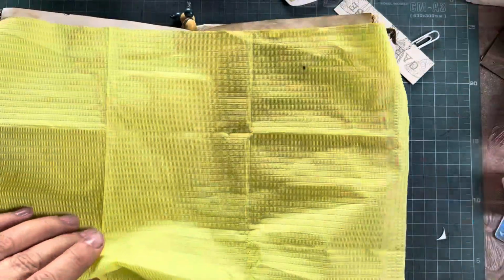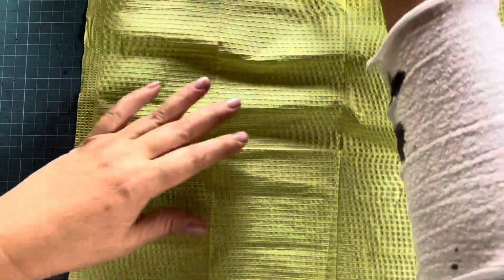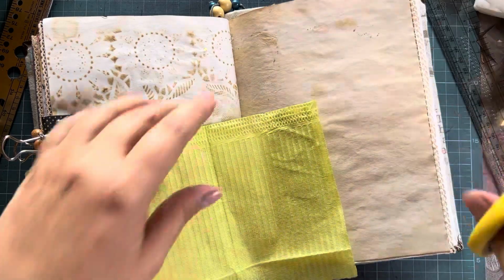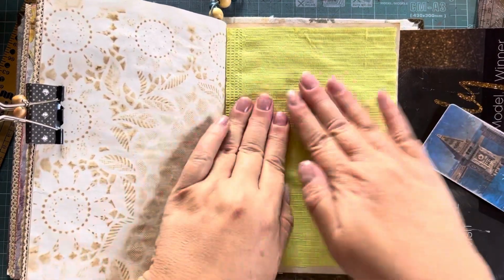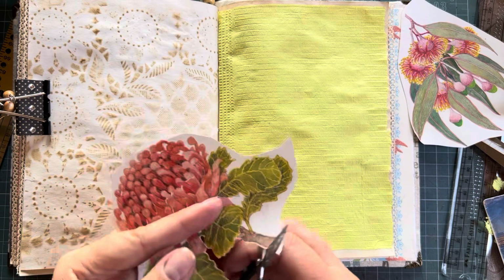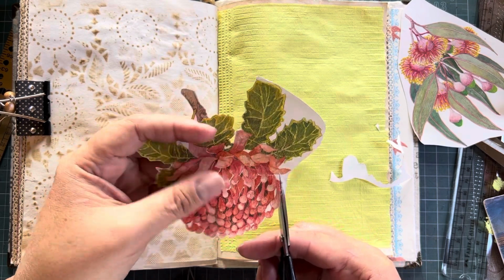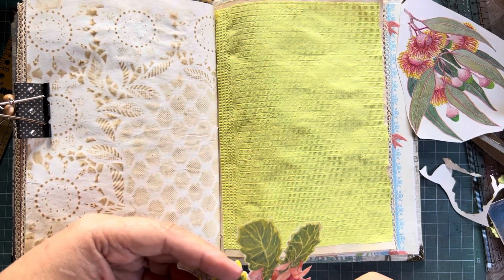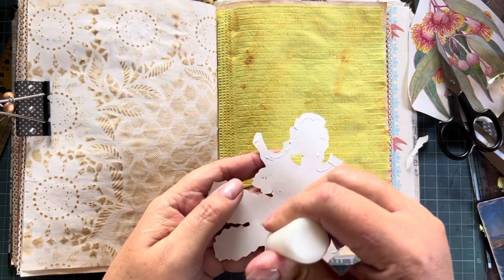Page 10 upcycling the dentist bib 😜 and a fussy cut flower in my “FABULOUS” junk journal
Look around for interesting goodies in unexpected places

Don’t be shy give it a try😜